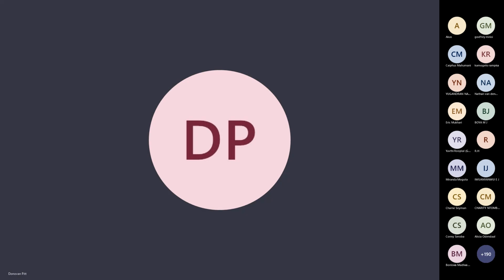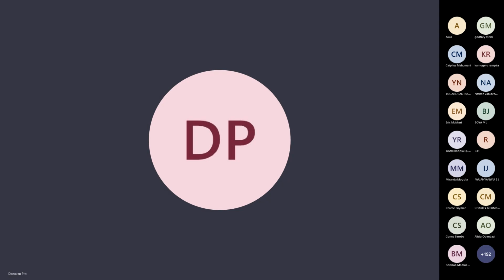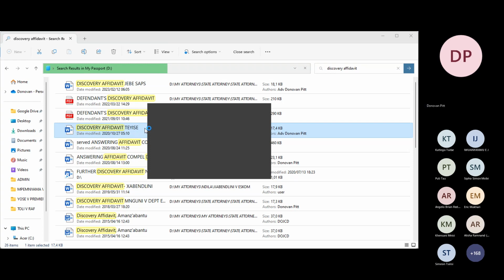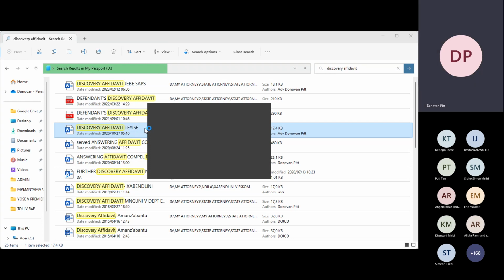MCP LECTURE DAY 4